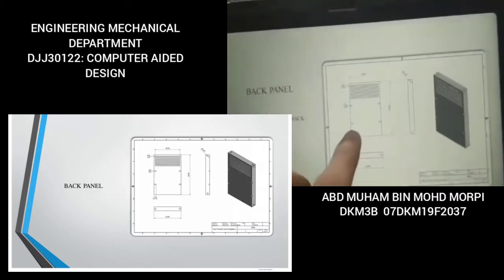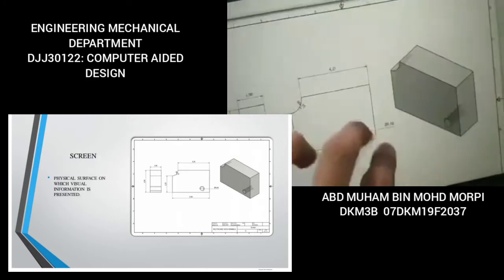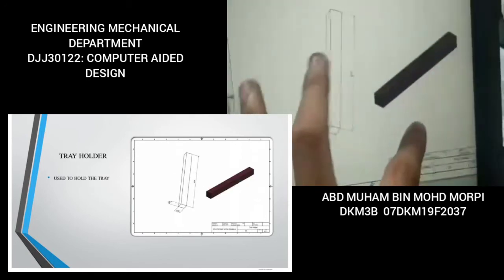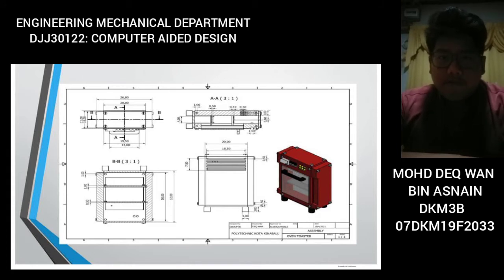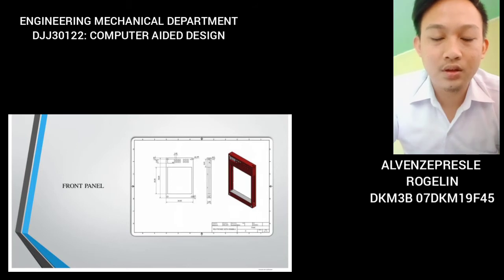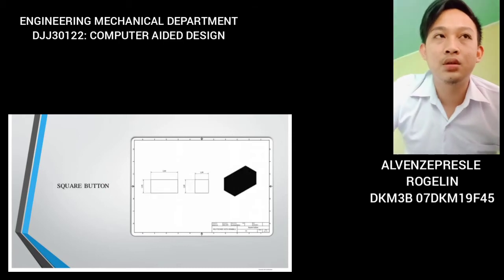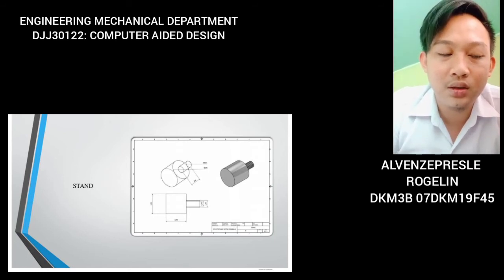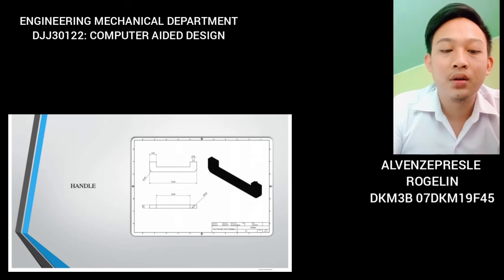DKM3B GROUP 06 MINI PROJECT PRESENTATION OVEN TOASTER (DJJ30122: COMPUTER AIDED DESIGN)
Group 06 / DKM3B

1 )Foong Choon Leung
(07DKM19F2007)

2) Mohd Deq Wan Bin Asnain
(07DKM19F2033)

3) Alvenzepresle R
(07DKM19F2045)

4) Abd Muham Bin Mohd Morpi
(07DKM19F2037)